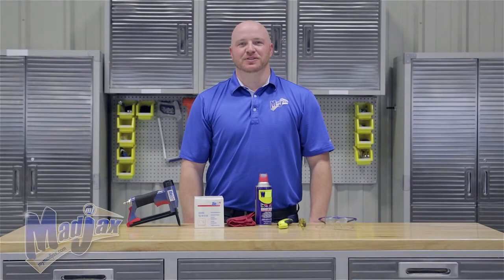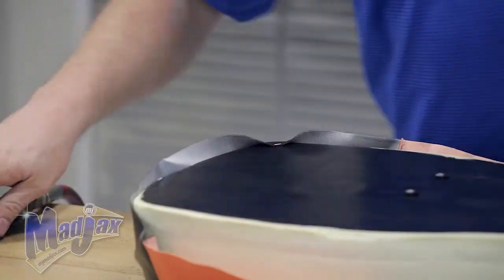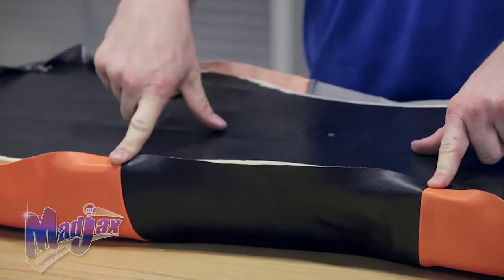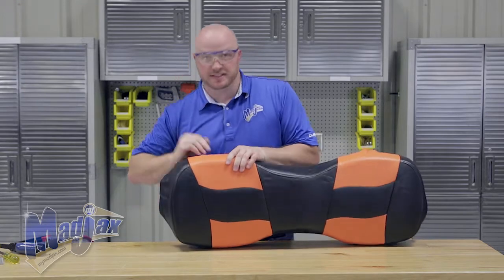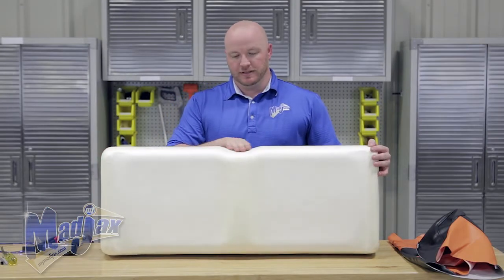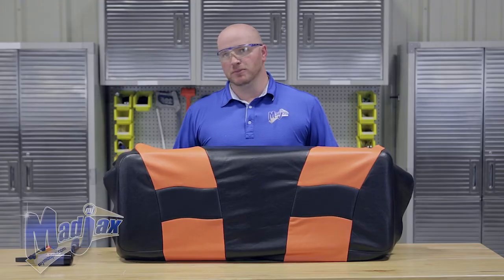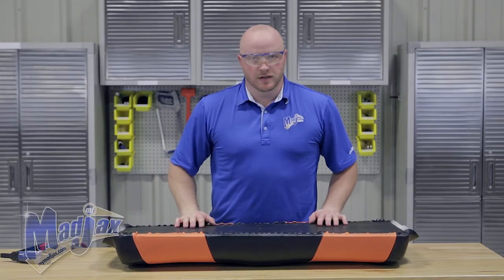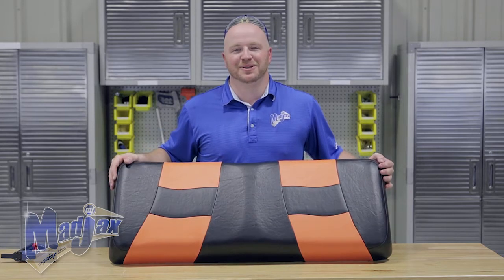Seat Cover for G250-300 Rear Seat | How to Install Video | Madjax® Golf Cart Accessories (Updated)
How to install a Madjax® Seat Cover on a Madjax® G250-300 Deluxe Rear Seat Kit

Stapler: BeA 80/16-429LN 20 Ga. Long Nose Upholstery Stapler, 1/4" to 5/8" #12000073

Staples: BeA 3/8" Leg 20ga. Staple Stainless Steel #380/10SS